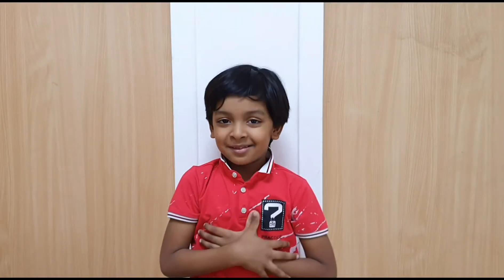Speech on Rose Flower II My Favorite Flower Rose II Essay on Rose Flower II